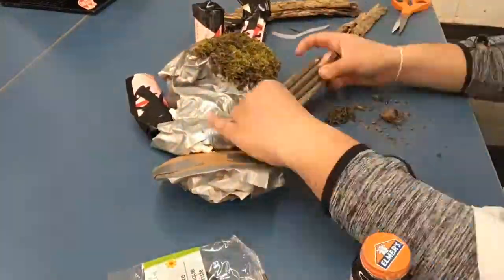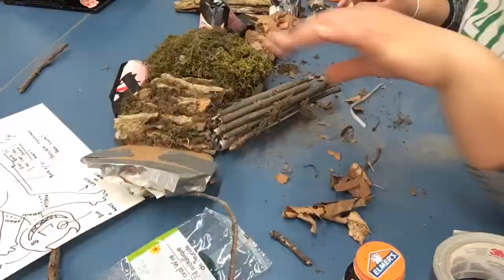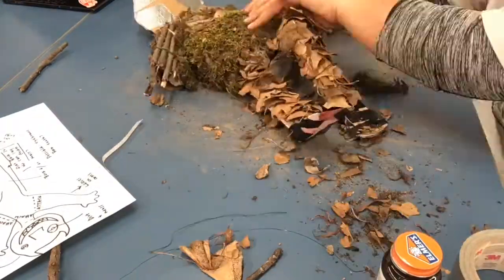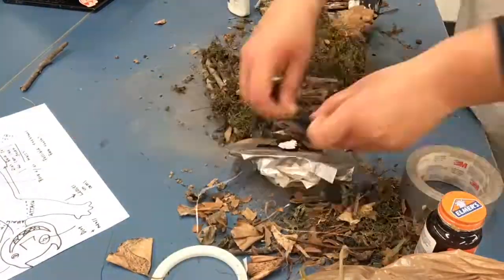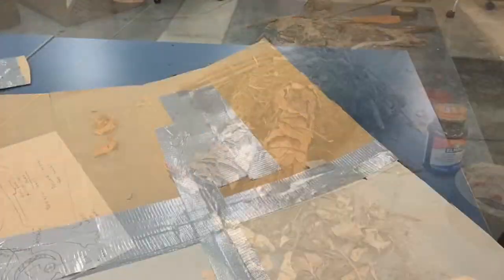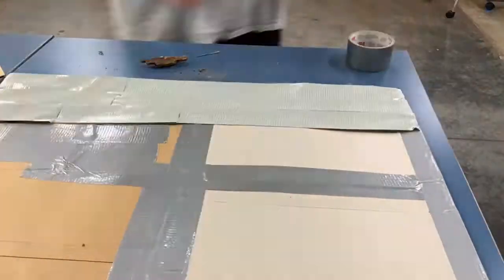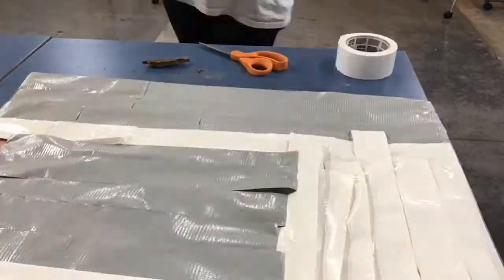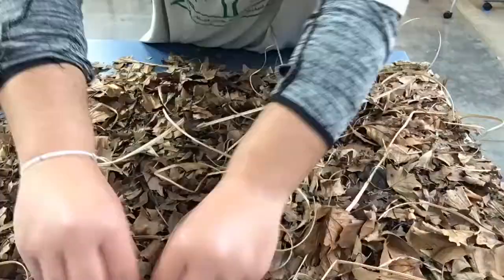Time Lapse on adding my natural elements